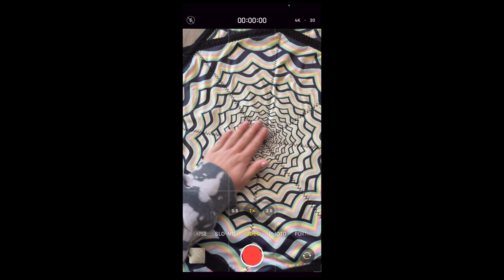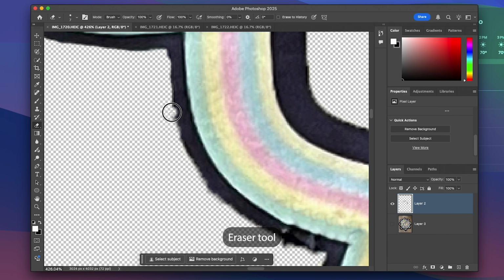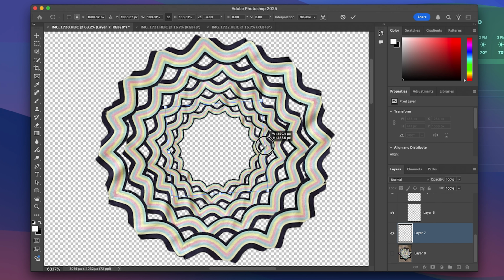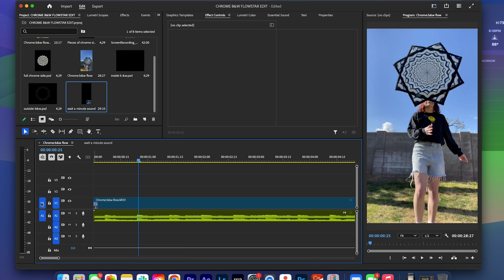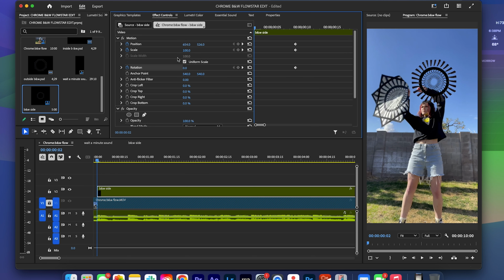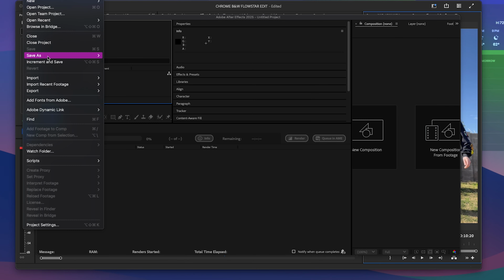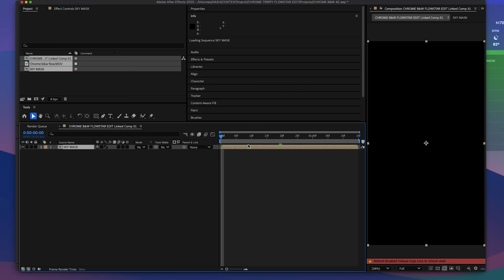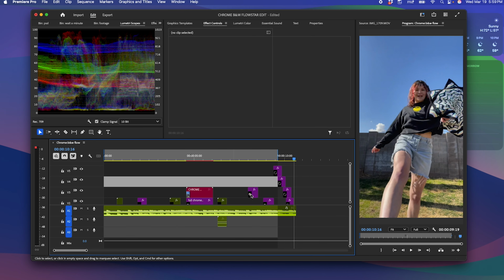Flow Edit Secrets Revealed: My Complete Editing Process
Want to know how I create my motion graphic flow edits? In this tutorial, I’m sharing my editing workflow step by step:

🖌 Masking in Photoshop – How I design and mask elements to enhance my visuals.
🎬 Premiere Pro Keyframes – Setting up a project and crafting smooth, dynamic keyframed transitions.
✨ After Effects Masking – My approach to creating clean masks and integrating them seamlessly.

This is a deep dive into the motion graphics techniques I use – not for beginners, but perfect if you’re ready to sharpen your skills and level up your edits! 💥

🎥 Software used: Photoshop, Premiere Pro, After Effects